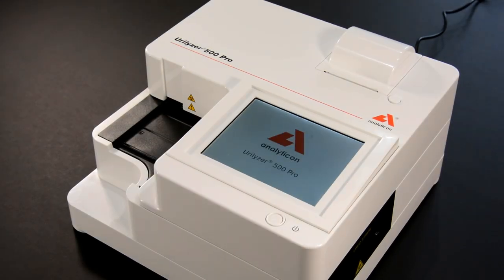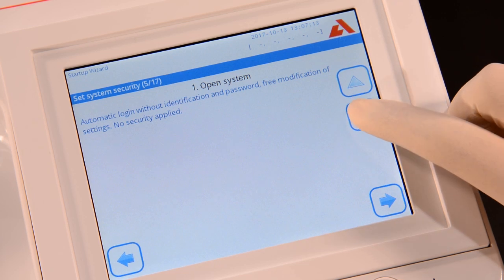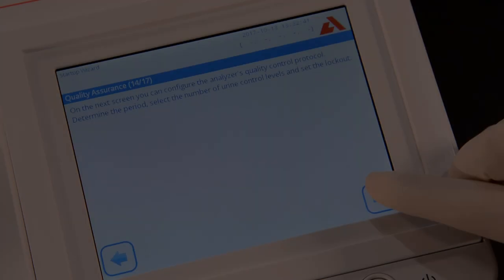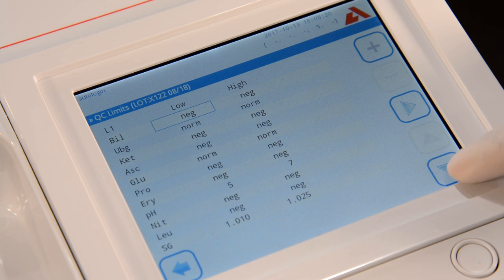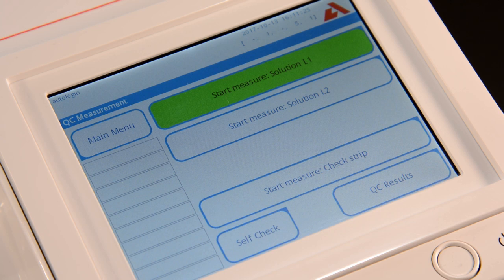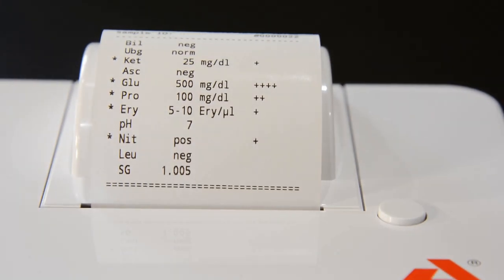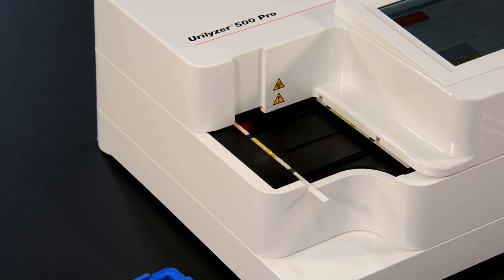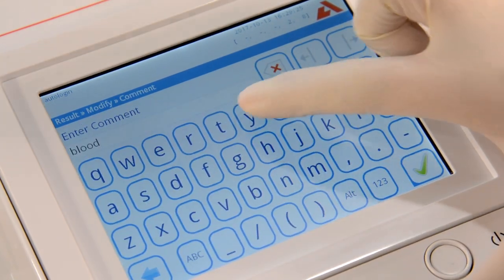Urilyzer 500 Pro Tutorial English